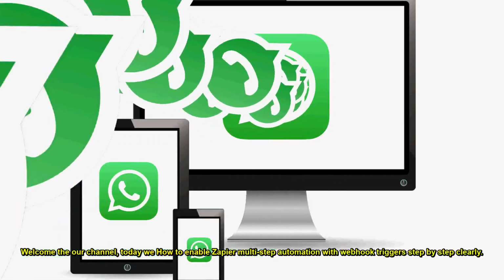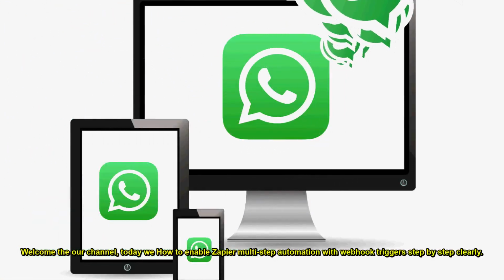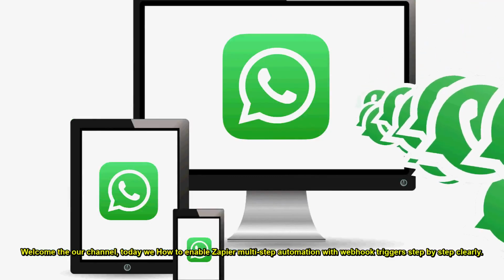How to enable Zapier multi-step automation with webhook triggers - Step By Step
In this comprehensive tutorial, we’ll guide you through the process of enabling Zapier multi-step automation using webhook triggers. Whether you're a beginner or looking to enhance your automation skills, this step-by-step guide will help you streamline your workflows effortlessly. Learn how to set up webhooks, connect your apps, and create powerful multi-step Zaps that save you time and boost productivity. Don't miss out on transforming your automation game!